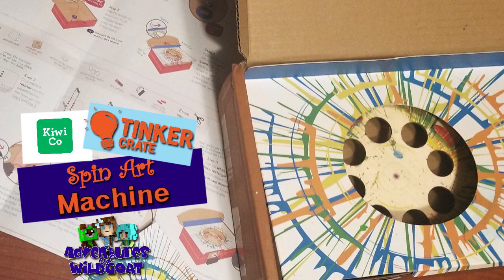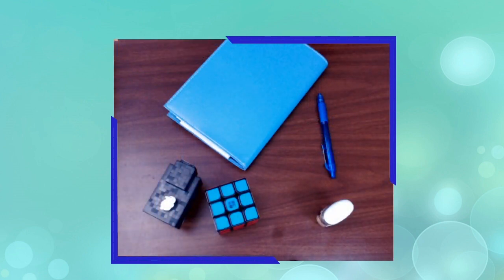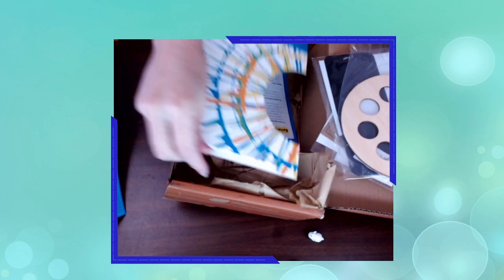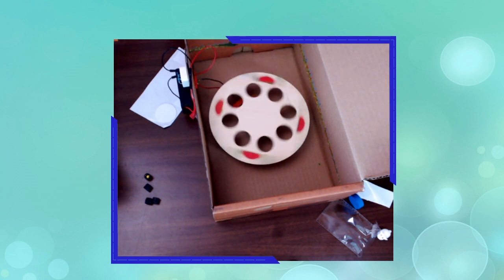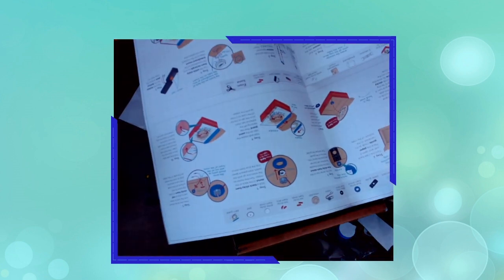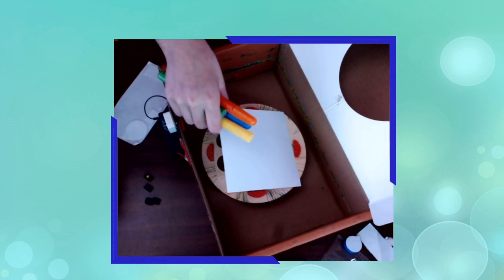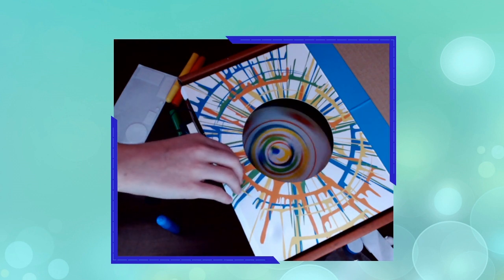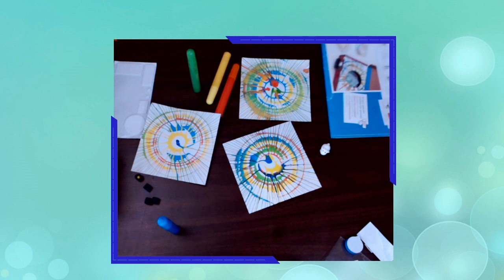Tinker Crate from Kiwi Co - Spin Art Machine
We did a small review on a Tinker Crate subscription from Kiwi Co. I wanted to see what the kids thought of the kits and if they were something we would enjoy or continue to get for homeschool. I purchased our subscription. This is our review of the product entirely. Kiwi Co did not supply us with any reimbursement or kits for this video.